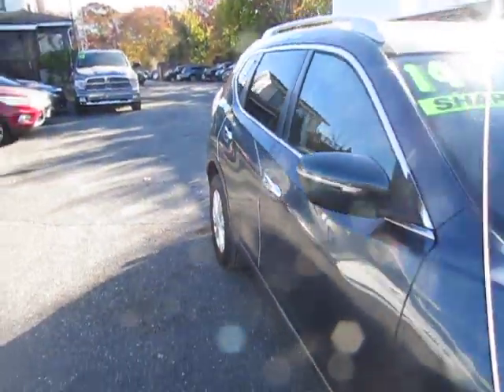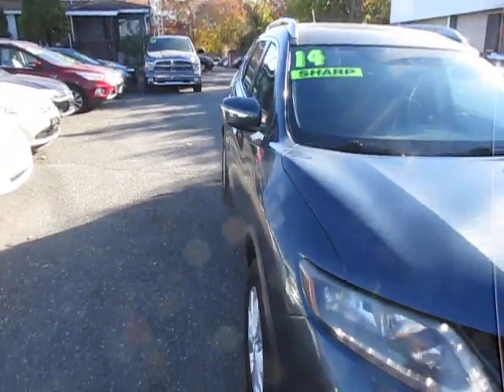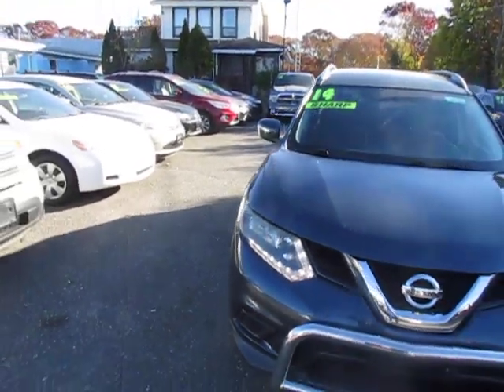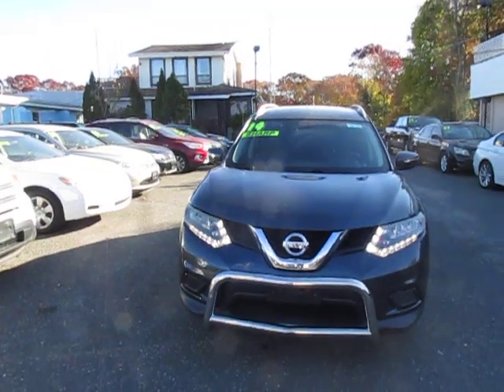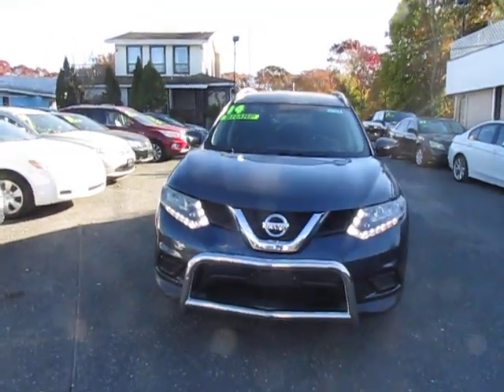2014 Nissan Rogue SV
Our great-looking 2014 Nissan Rogue SV AWD is proudly presented in Graphite Blue! Powered by a 2.5 Liter 4 Cylinder which produces a feisty 170hp while paired with an innovative Xtronic CVT. This sure-footed All Wheel Drive combination provides a comfortable ride and supreme handling that takes you down the road with authority while rewarding you with up to 32mpg on the highway! The striking exterior of our Rogue includes sporty LED daytime running lamps, smart auto headlights, alloy wheels, a rear spoiler, and power mirrors w/LED turn signal indicators.

Climb inside the premium interior of our SV that's fitted with soft-touch materials and packed full of features. Nissan intelligent key w/push-button start, an advanced drive assist display, Bluetooth, a rear-view monitor, dual-zone automatic climate control and the class-exclusive Divide-N-Hide cargo system are just a few of the features Rogue provides. Bring your tunes along for the ride with our AM/FM/CD audio system featuring a color display, available satellite radio, and a USB connection port.

Safety is a top priority for Nissan with its six airbags, zone-body construction, vehicle dynamic control w/traction control and a tire-pressure monitoring system w/individual tire pressure display help to keep you and your precious cargo out of harm's way. Add some driving fun and versatility to your day with our sleek and sporty Rogue! Save this Page and Call for Availability. We Know You Will Enjoy Your Test Drive Towards Ownership!